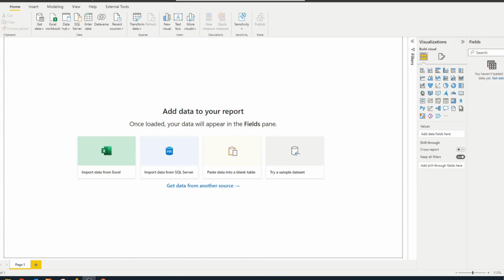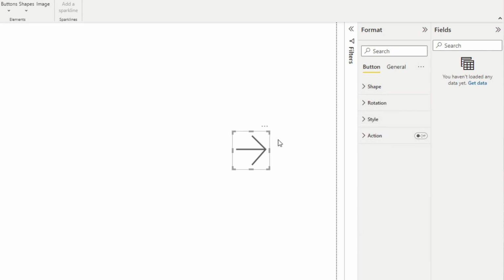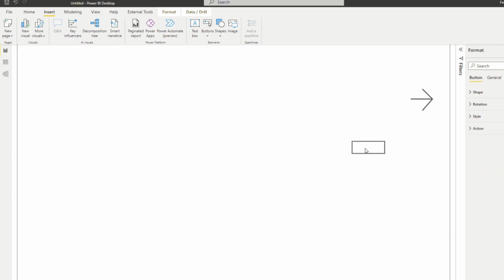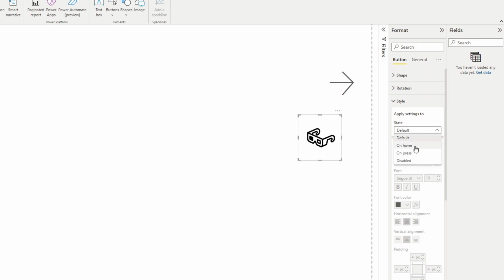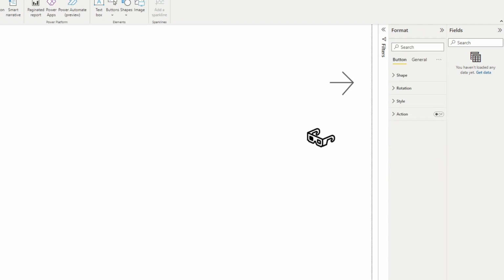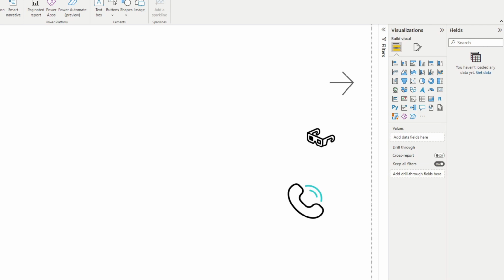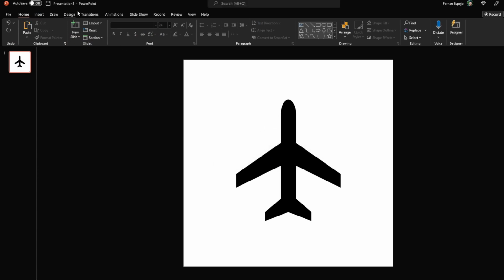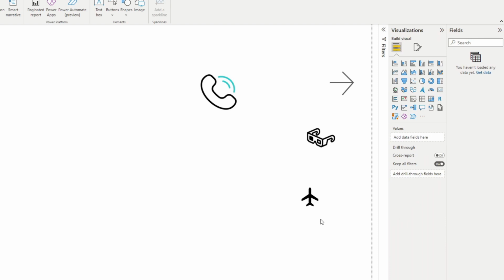ANIMATE YOUR BUTTONS in Power BI // Create your own OR get online // Beginners Guide to Power BI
In this video we cover how you can animate your buttons in Power BI in order to give your reports more interactivity.